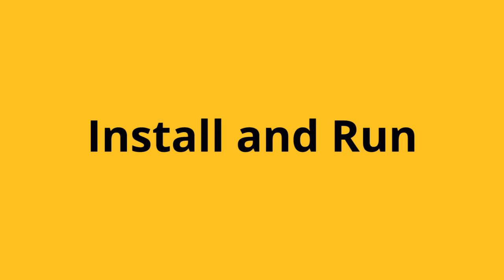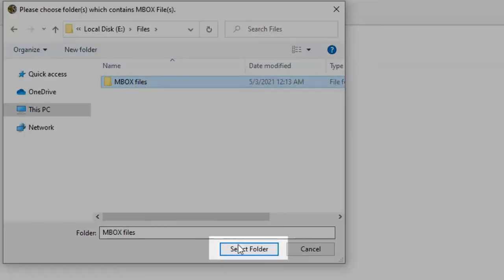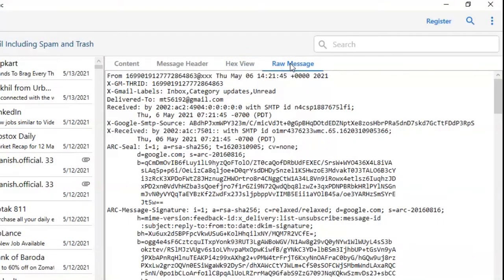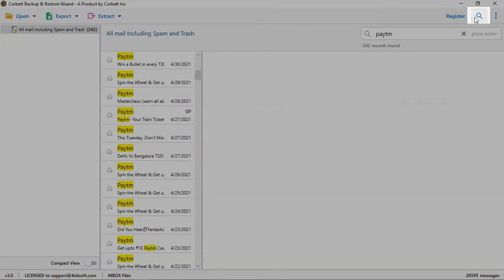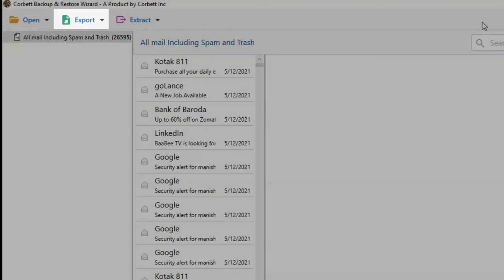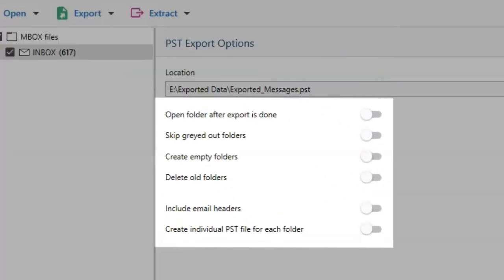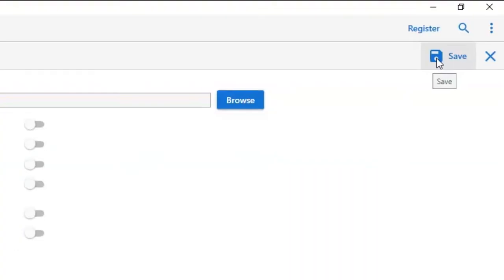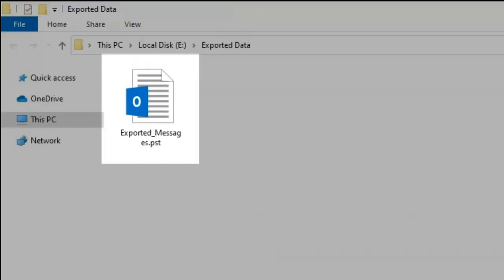MBOX Converter Tool: Export to PST EML PDF and Office 365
An MBOX Converter is a desktop tool that exports MBOX mailboxes from Thunderbird Apple Mail Eudora SeaMonkey or Postbox into PST EML PDF MSG MBOX HTML and direct cloud destinations like Gmail Office 365 and IMAP.

This tutorial walks through the full workflow inside Corbett MBOX Converter. The tool reads single or thousands of MBOX files from any source. You can preview emails before export pick a saving format apply a date filter and run batch conversion across many mailboxes in one session. Headers attachments inline images and folder hierarchy stay intact in every output format.

Steps to Use Corbett MBOX Converter:
00:00 Intro and supported formats
00:25 Install and launch the tool on Windows
00:50 Add MBOX files or a full folder
01:20 Preview emails and folder tree
01:50 Pick output format PST EML PDF or cloud
02:25 Set destination and start the export
03:20 Verify exported file in target client

Key features:
Exports to PST EML PDF MSG MBOX HTML and CSV
Direct upload to Gmail Office 365 IMAP and Yahoo
Keeps folder tree attachments and headers
Date range filter for selective export
Batch convert many MBOX files in one run

FAQ:
Q. Which sources are supported? A. Thunderbird Apple Mail Eudora SeaMonkey Postbox and any standard MBOX.
Q. Will Outlook open the PST? A. Yes Outlook 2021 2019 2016 and 2013 read it.
Q. Can I upload to Gmail or Office 365? A. Yes both options use direct IMAP push with app password.
Q. Is folder structure kept? A. Yes the folder tree is preserved in every output format.